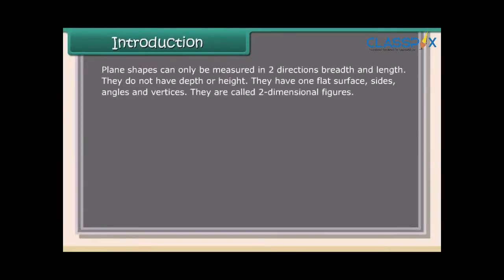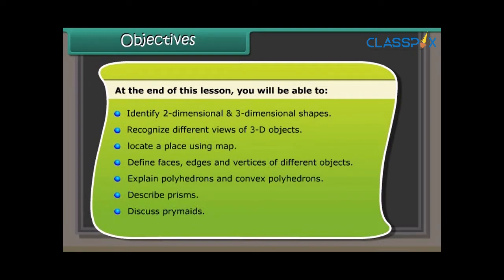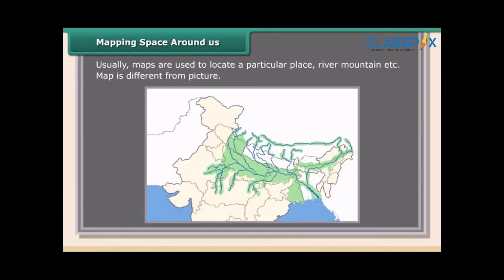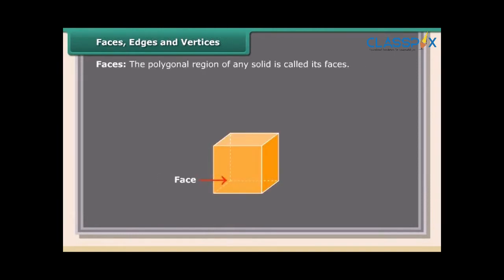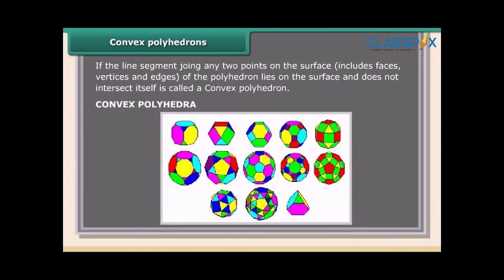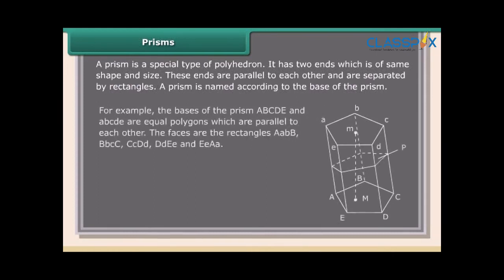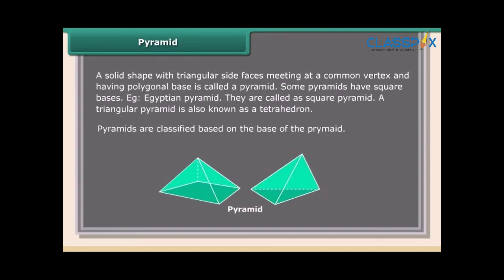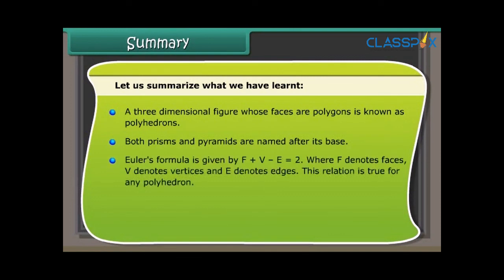Visualising Solid Shapes Full Chapter Explanation & NCERT Solutions | Class 8 Maths